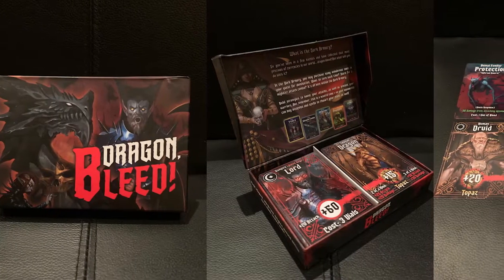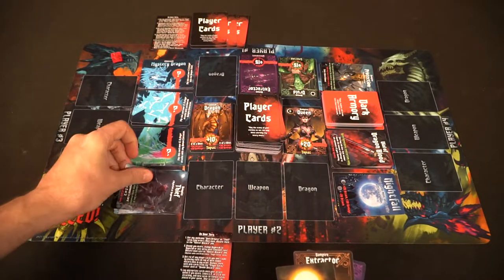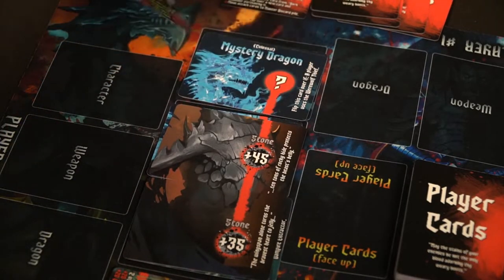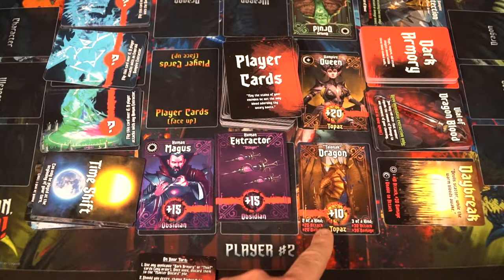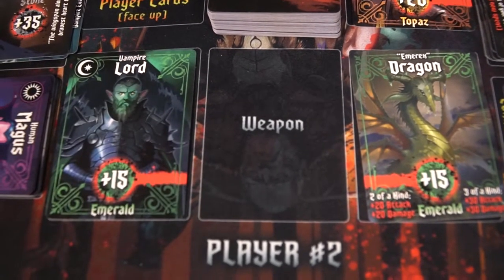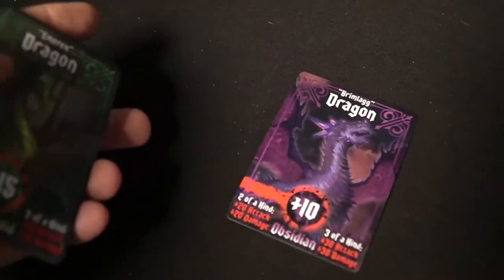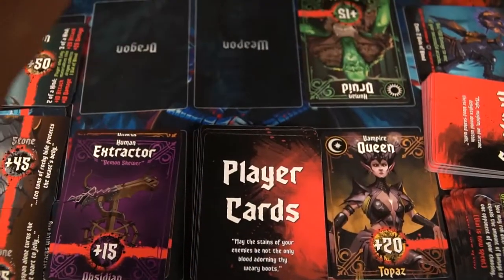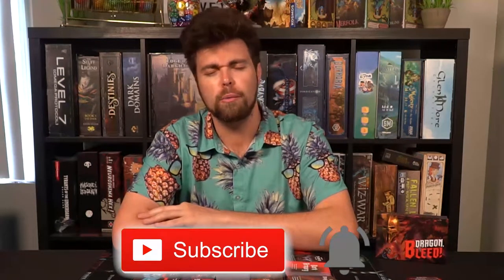Dragon, Bleed! Card Game Review and How to Play!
Dragon, Bleed! Review by Unfiltered Gamer